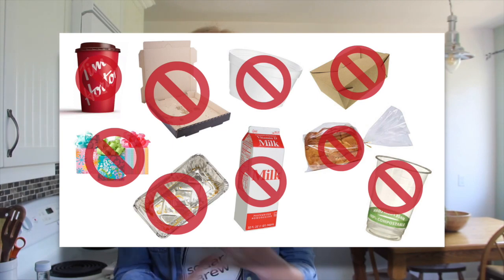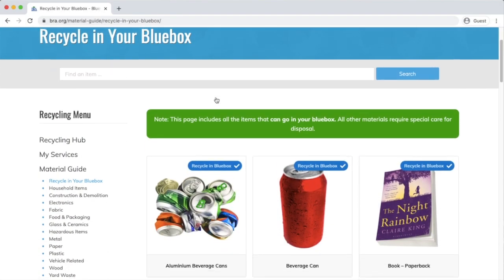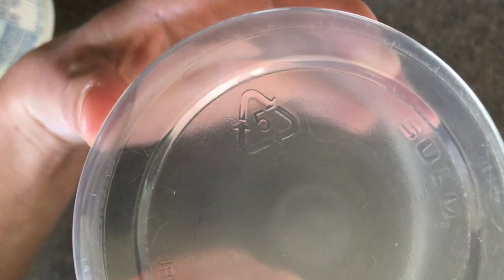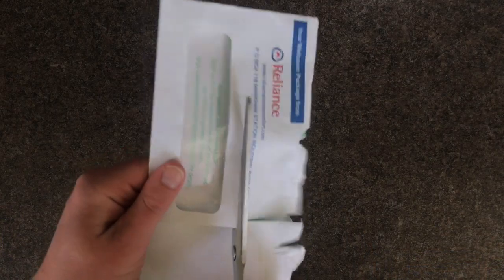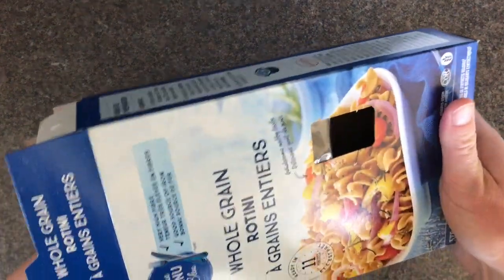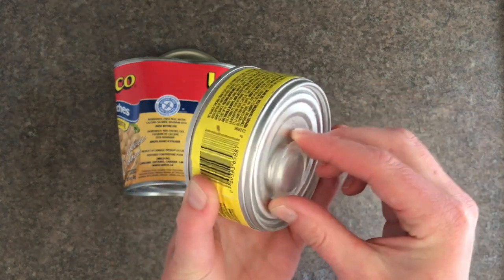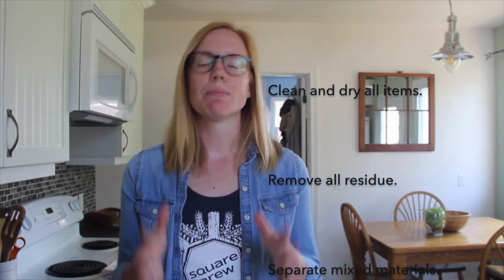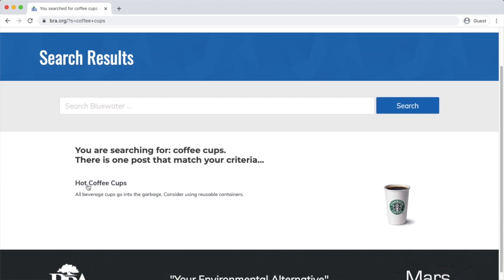How to Recycle Properly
Recycling correctly is extremely important. If items in your blue bin are either contaminated with food or other residue or the item is not able to be reused by your local recycling plant, it puts a burden on that plant as well as sends more items off to the landfill - potentially unnecessarily. Learn how to properly recycle with our easy step-by-step recycling tutorial!

Green Goderich is a grassroots environmental action group based in Goderich, Ontario, Canada.

As mentioned, all recycling resources are available on your local recycling plant's website.

Have any questions? We'd love to chat with you in the comment section below!

Source(s): Sharpe, K. 2017. “Blue bin battle: How Toronto is fighting to keep your recycling garbage-free” The Globe and Mail.

Videos by Alex Robinson and Pexels.